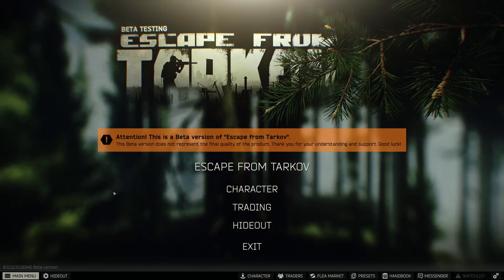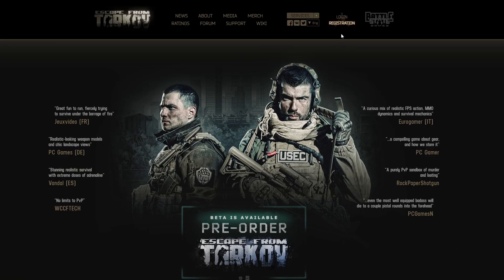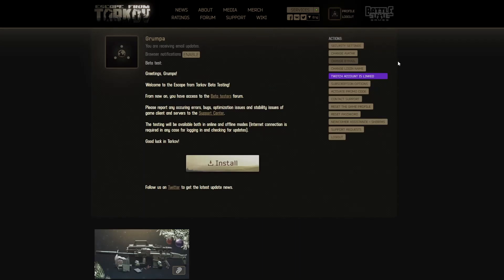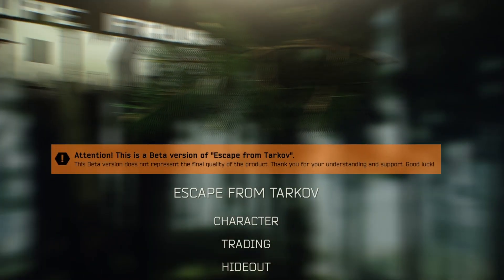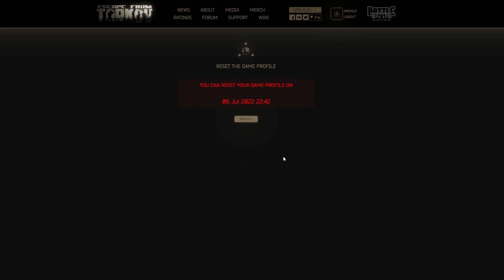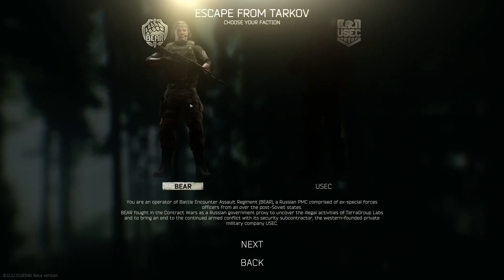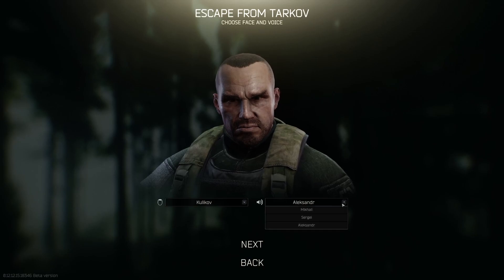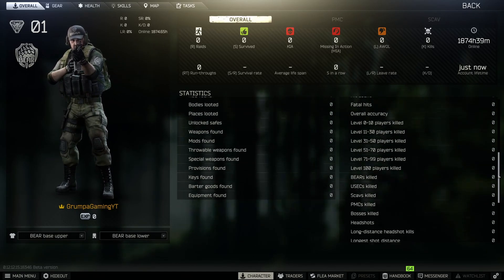How to Reset Your Tarkov Account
Showing you how to reset your Escape From Tarkov Account.